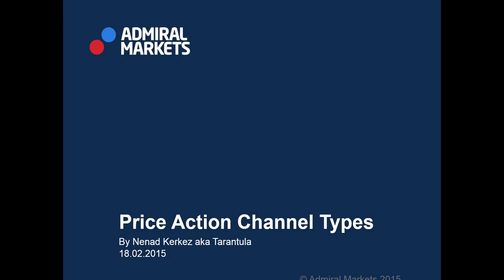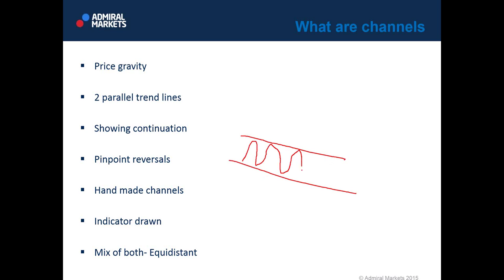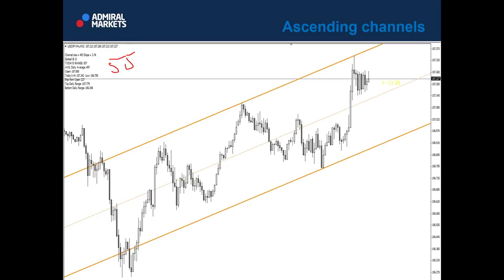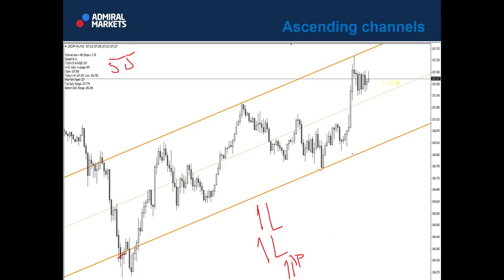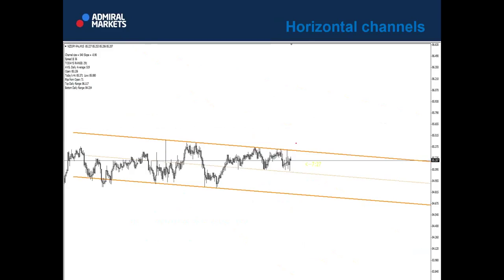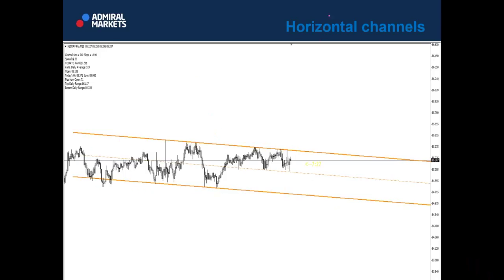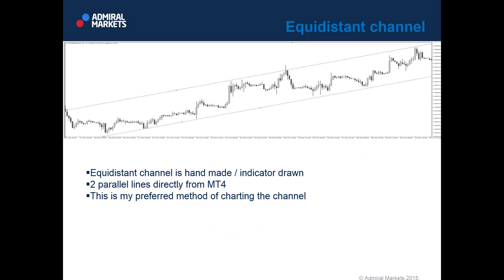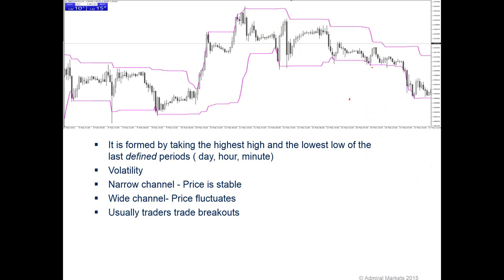Expert Opinion: Price Action Channel Types (February 18th, 2015)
SHI, RSI, Equidistant, Moving Average, Envelope, Keltner  are all different types of channels which can be used in Forex Trading. They all look similar but in its core they are different. Sign in for the webinar to learn about all those different PA channel types.